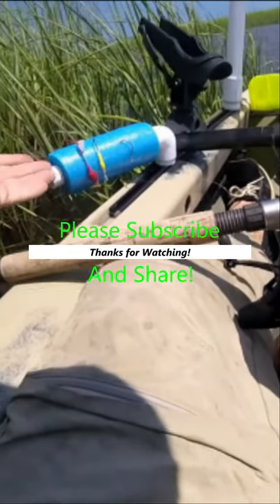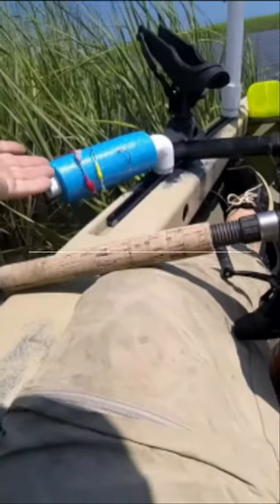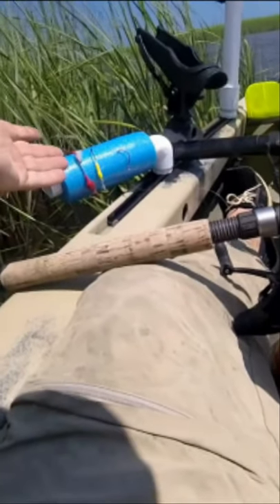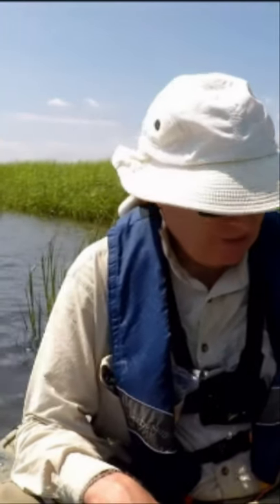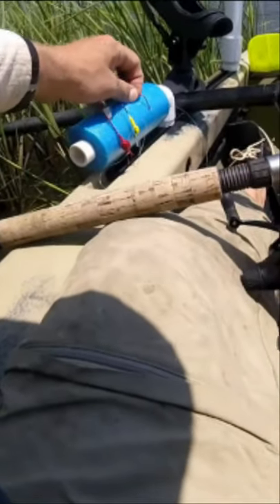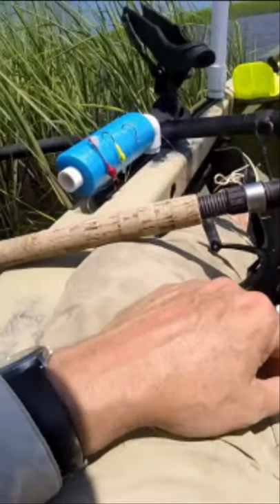Fishing Kayak Setup DIY - Rig Rack Option 1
If you are a fan of fishing kayak setup DIY projects, here is an easy one that uses easy kayak PVC mods and should be part of your fishing kayak setup. Here is an easy fishing kayak tackle storage solution that keeps your fishing rigs handy and dry. You may find you can hang other fishing kayak accessories from it as well. The link below is to one of my fishing kayak DIY projects that shows how to make the PVC connector for your fishing kayak utility track.